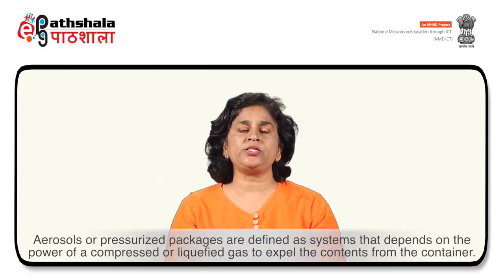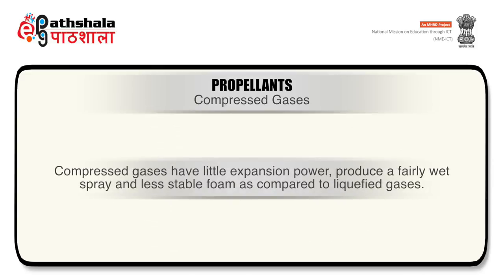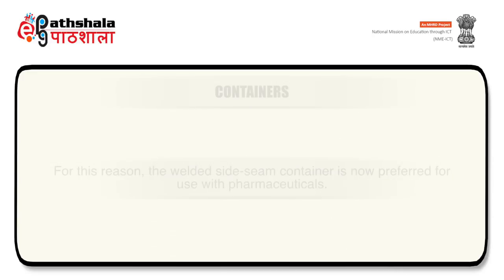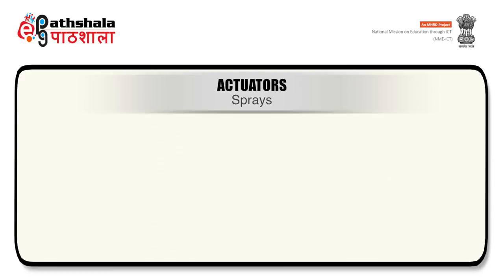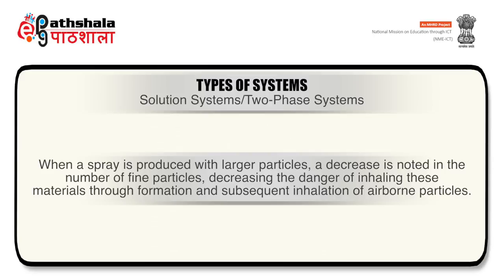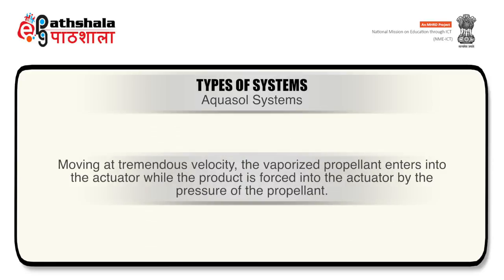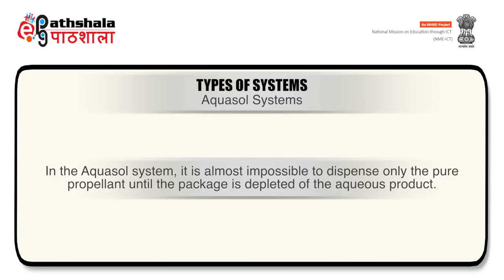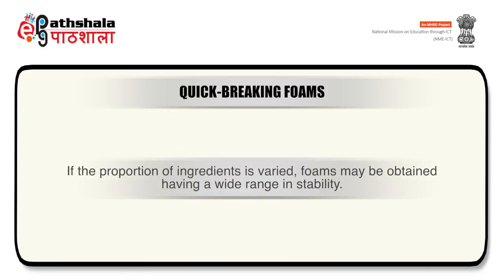Pharmaceutical Aerosol Part 1: Formulation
Paper:-Product development Part 2
Subject:-Pharmaceutical Science